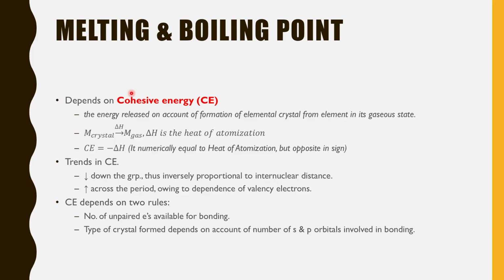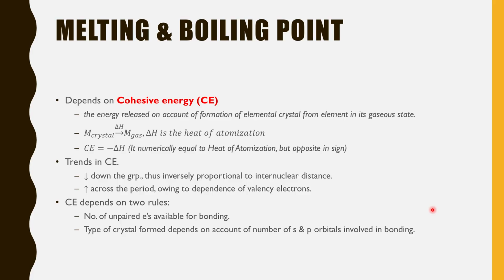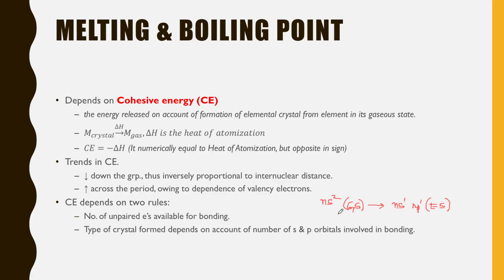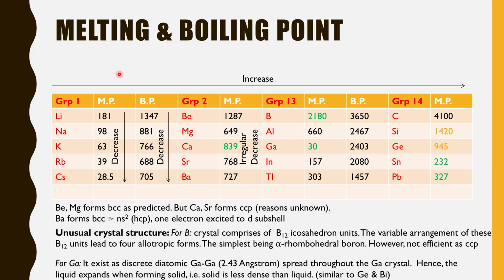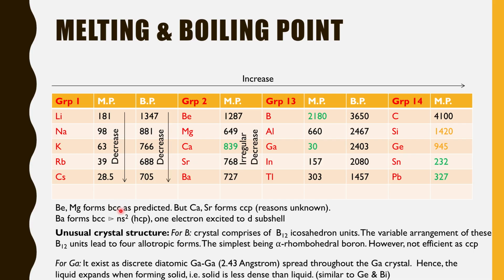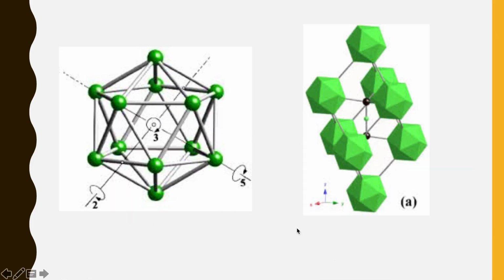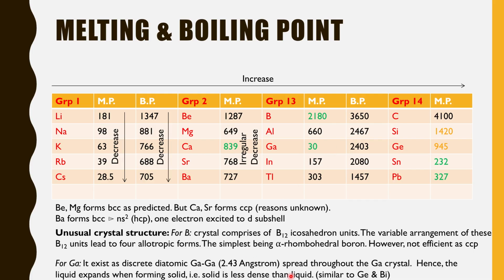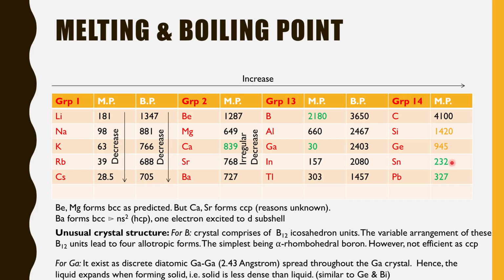Melting point and Boiling Point Trends Cohesive Energy